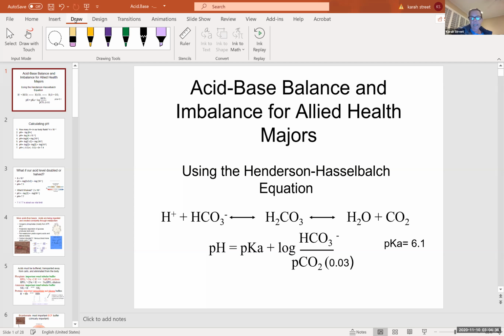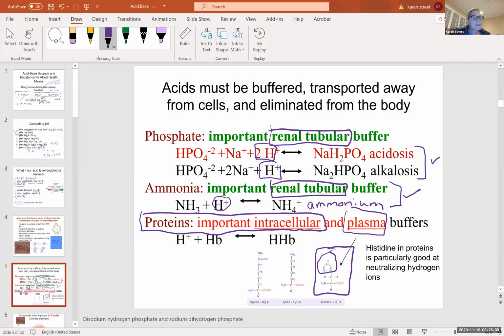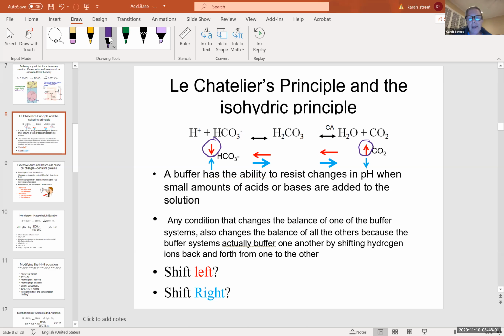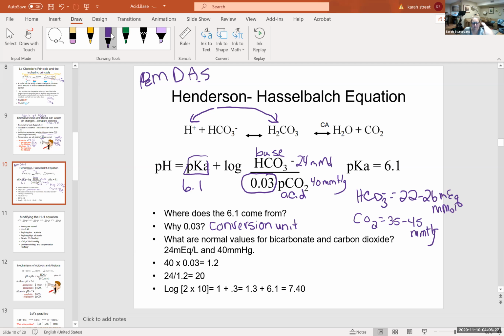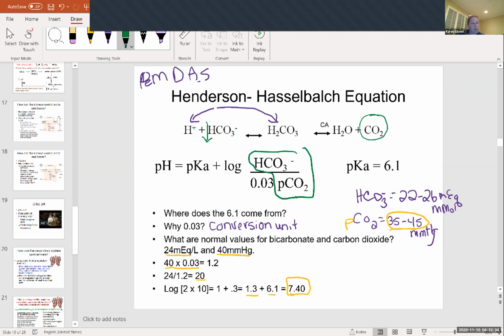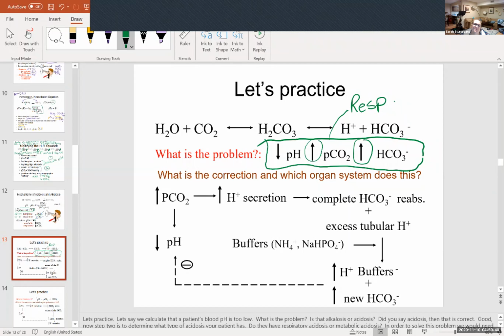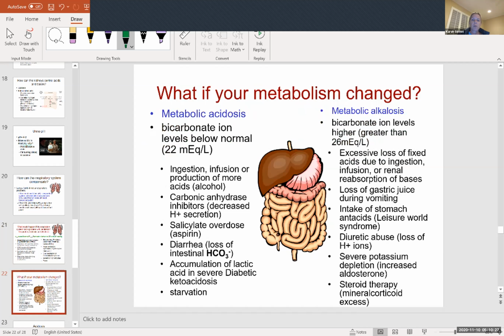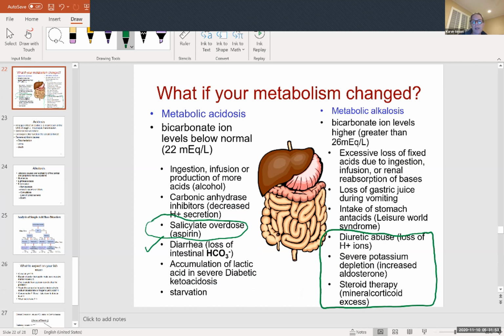acid base part1 2020